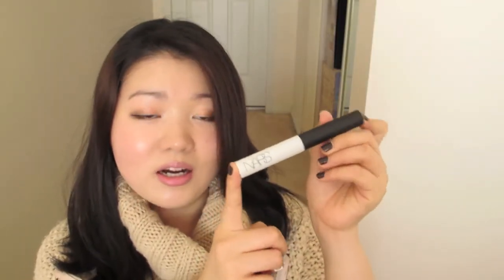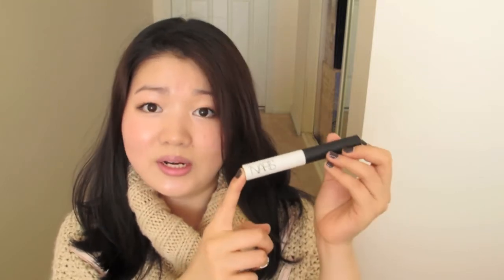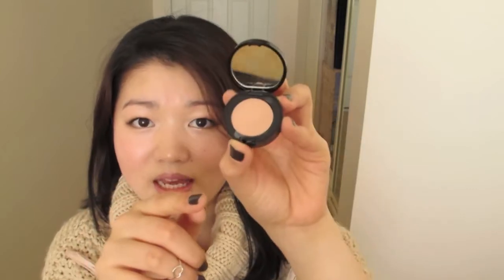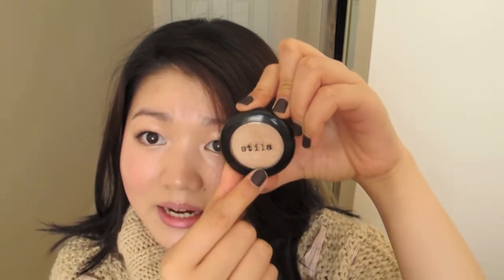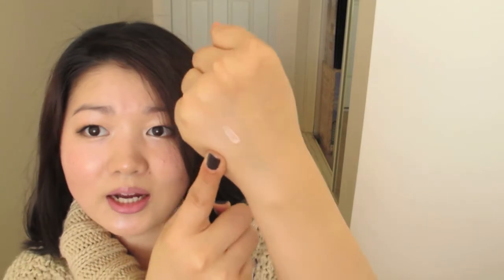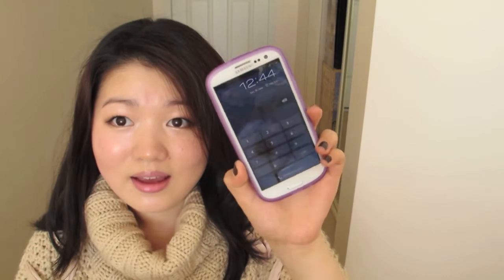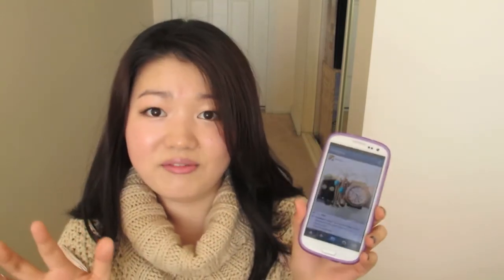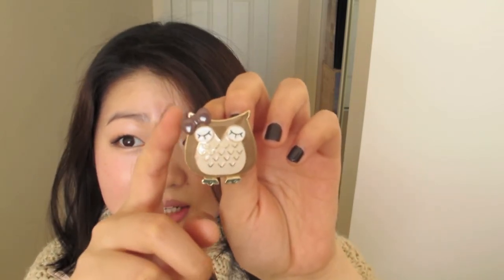June favs 2012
Hello my beautiful viewers.

Here are mine June favs:

Bobbi Brown Corrector -- Light Bisque
Nars Eyeshadow primer
Perfume spray bottle
Garnier Hand Intensive 7 days -- Normal to Dry skin
Owl Badge from Lovisa (I think is discontinued)

Use Code: AP2012